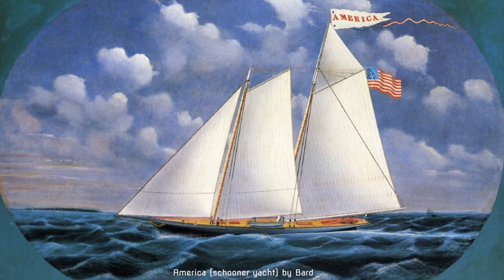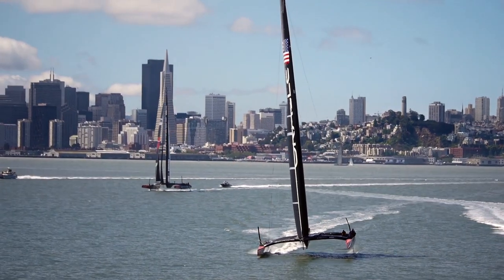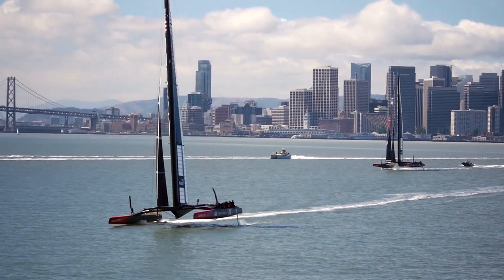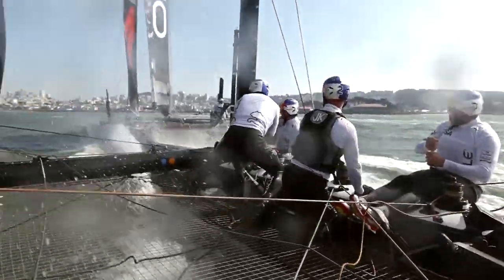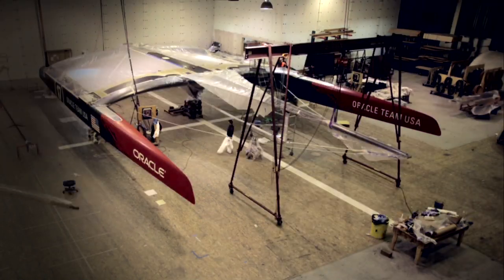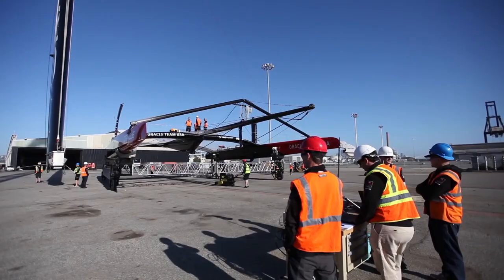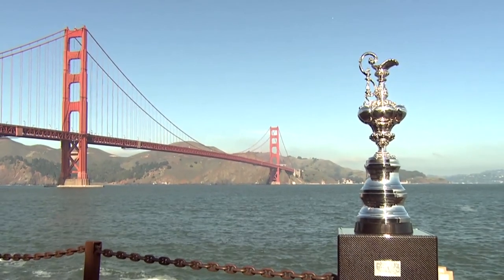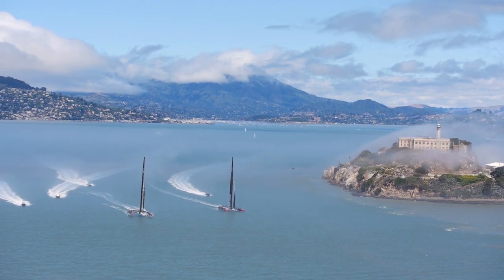How to build the fastest boat in the world?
Ian Burns, Director of Performence at the Oracle Team USA, expert in building extremely fast boats, shares the secrets on how to win The America's Cup. Ian Burns's mini-lecture introduces students to the Children's University lesson plan "Why do ships float?"

Speaker: Ian Burns
Shooting: Karolina Zapolska
Editing: Karolina Zapolska, Ewa Golik
Producer: Ewa Golik